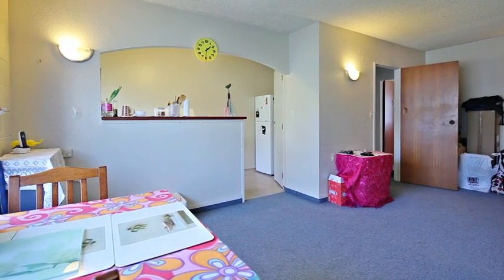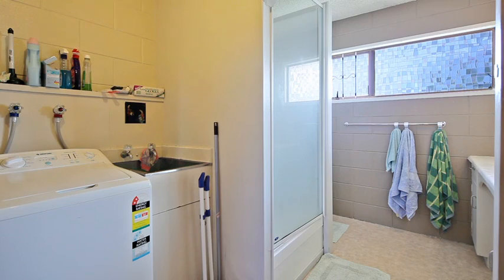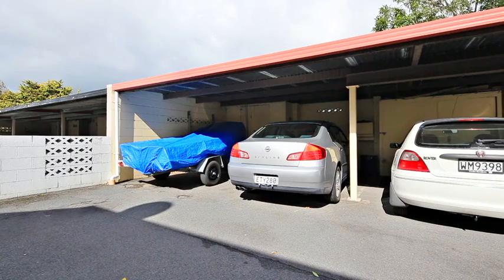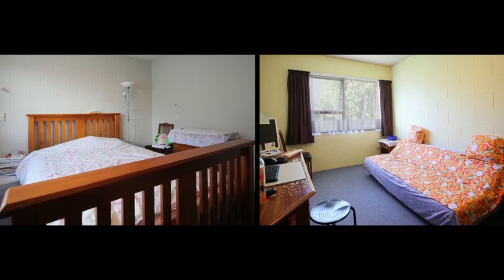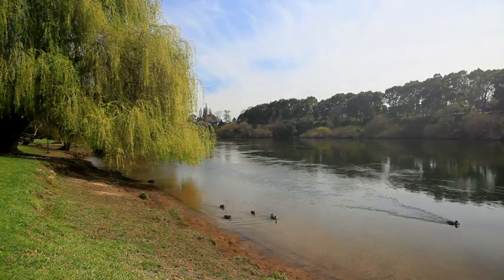14/7 Wellington Street. Hamilton East, 3216 Waikato - New Zealand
Property Video shoot of 14/7 Wellington Street. Hamilton East, 3216 Waikato - New Zealand by PlatinumHD for Ray White Mill Street, Hamilton.